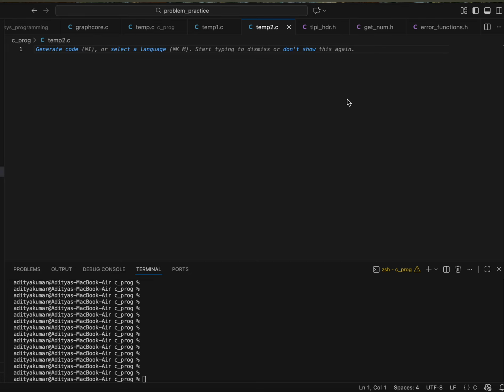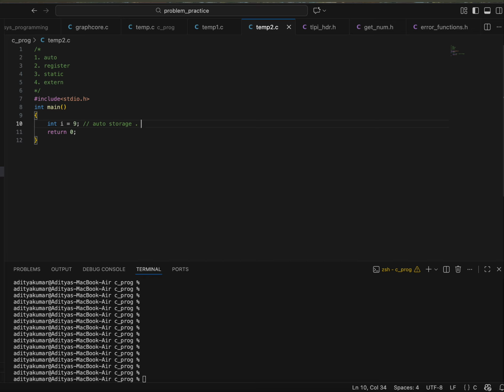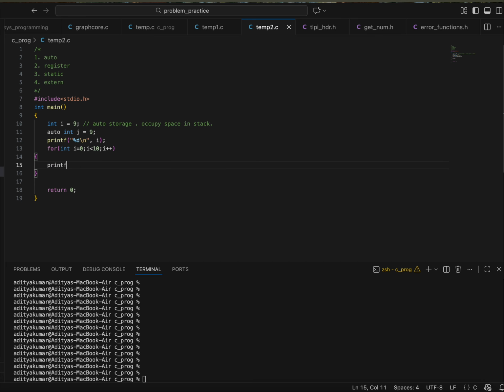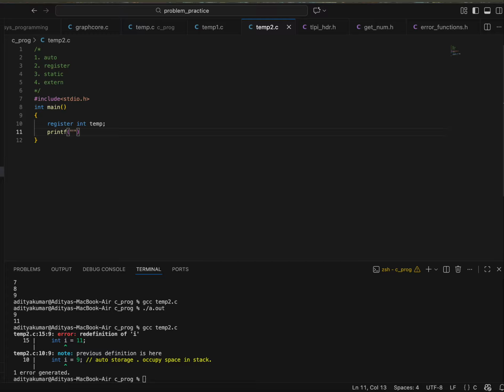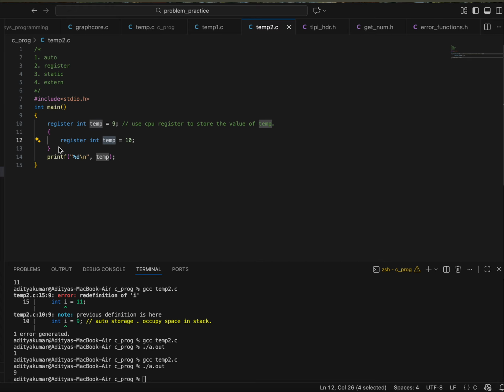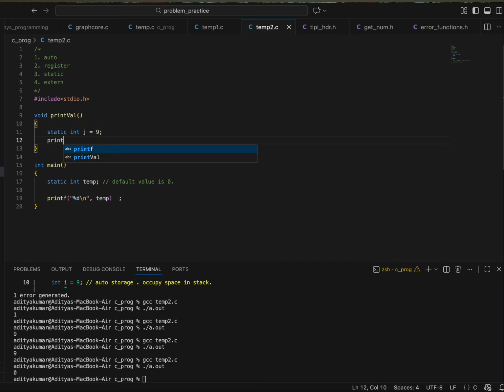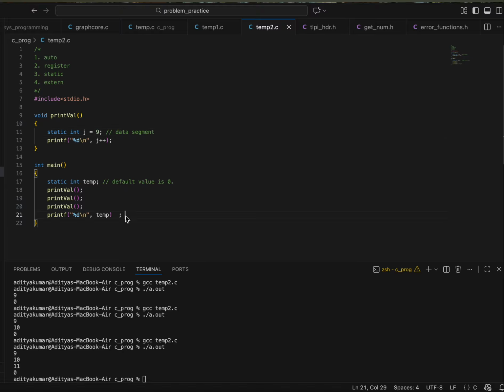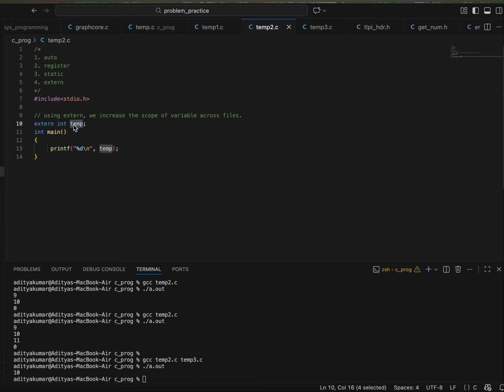C Storage Classes: auto, static, extern, register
In this video, all 4 types of storage class have been discussed and checked output with examples. All concepts has been discussed considering C variables not C functions. Similar behaviour will be there for C functions also.